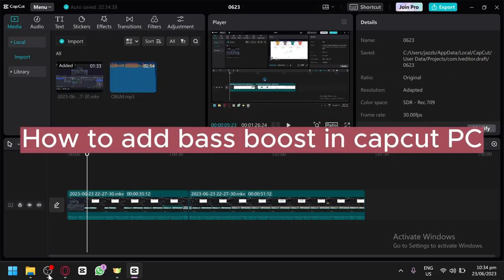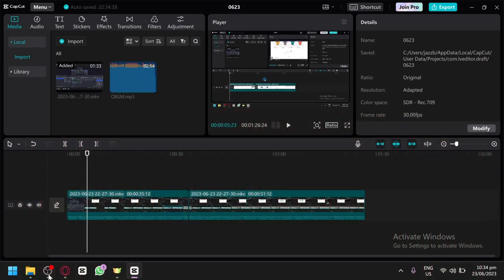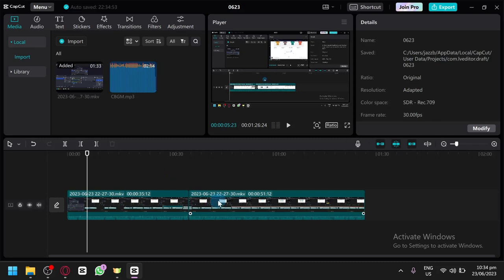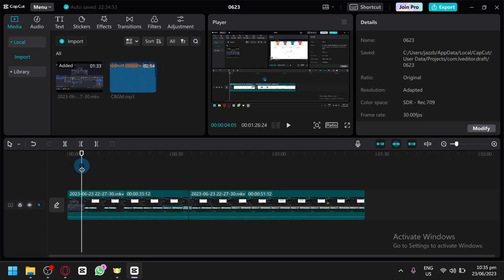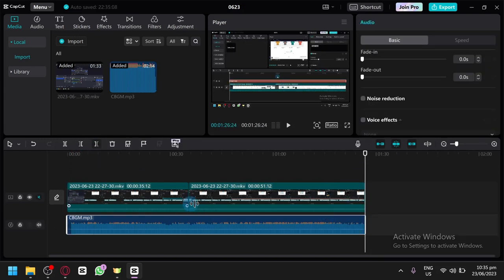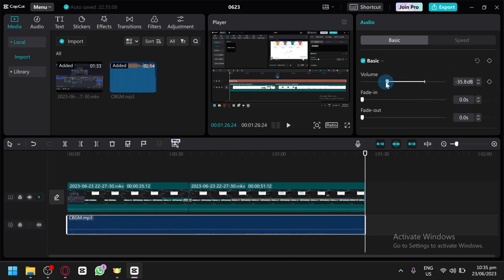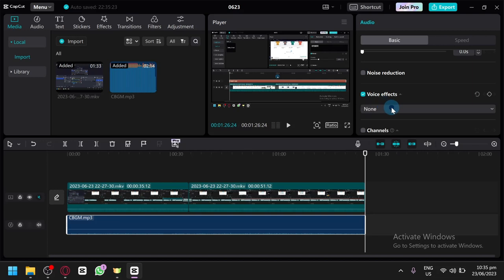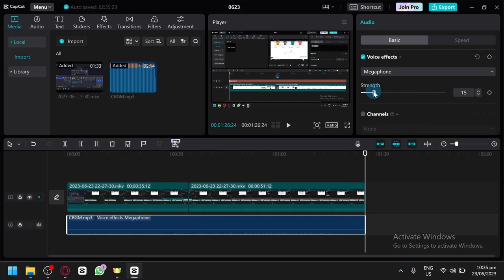How to Add Bass Boost in capcut PC (FULL GUIDE)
If you're looking to add some extra bass to your music, then you'll want to check out this full guide on how to add bass boost in capcut PC. This guide will show you step by step how to add bass boost to your audio files, allowing you to make your music sound even louder and better!

Whether you're a beginner or an expert, this guide will teach you everything you need to know to add bass boost to your audio files. So be sure to check it out and start boosting your music to new levels!
How to Add Bass Boost in capcut PC